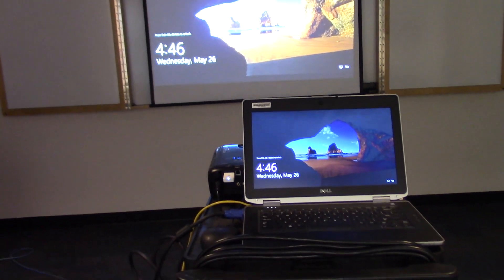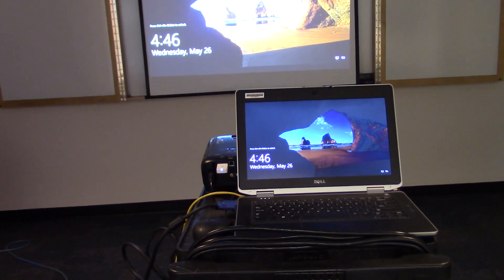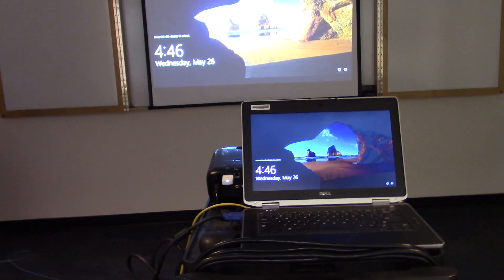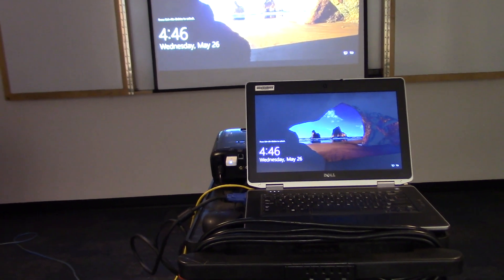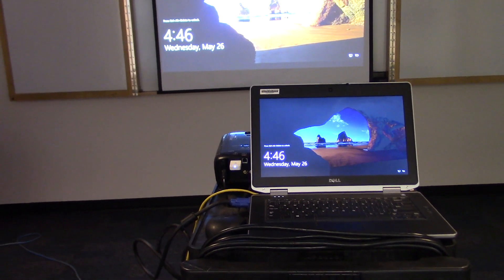Projector Cart Setup without Sound